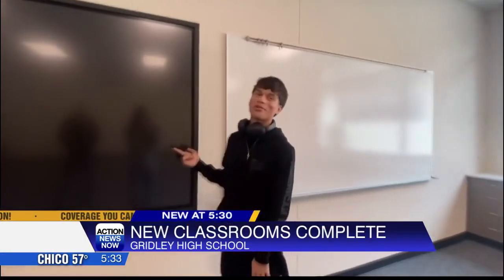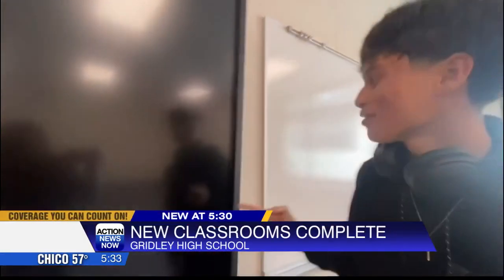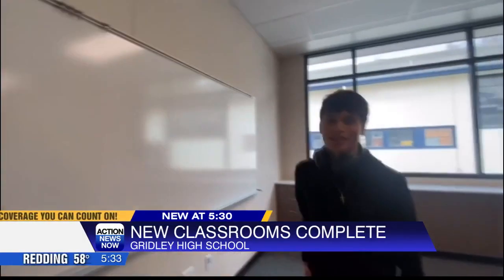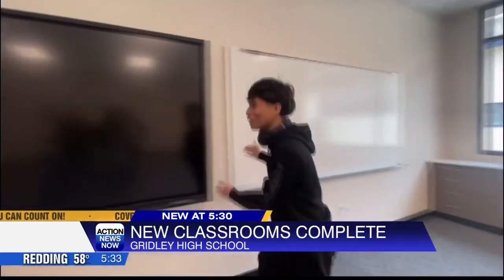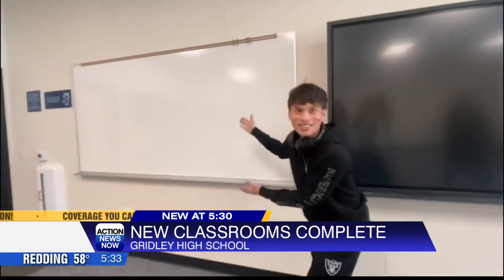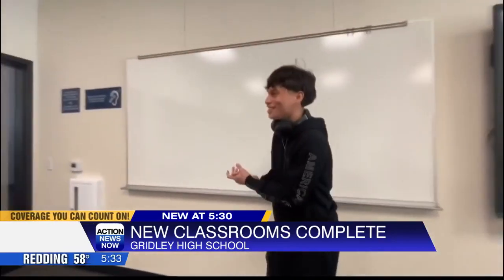Sneak peek at the new classrooms at Gridley High School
Action News Now anchor Hayley Watts' husband is the superintendent of the project.